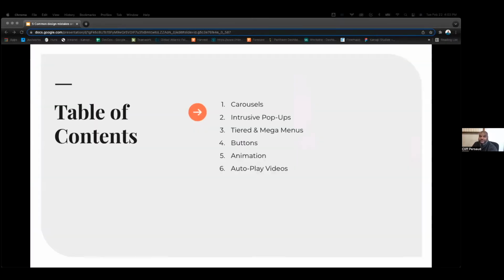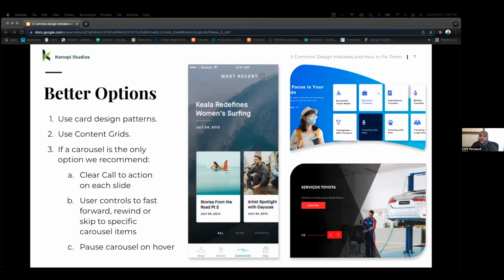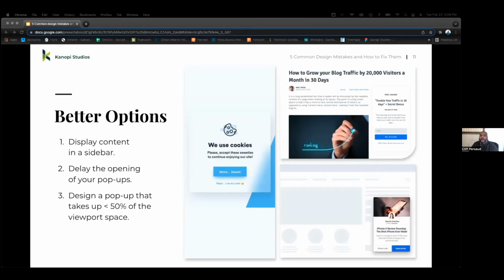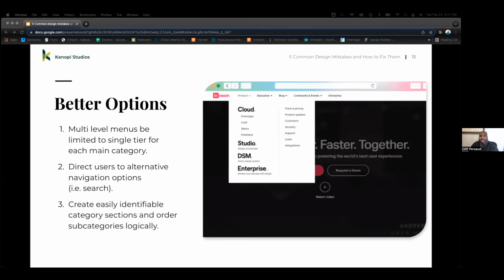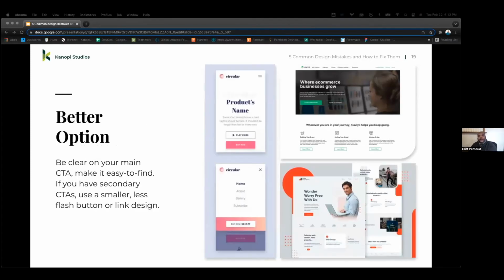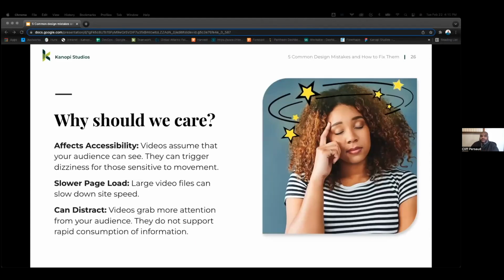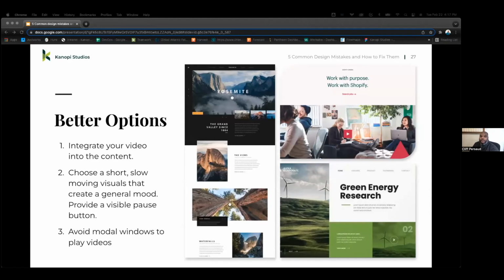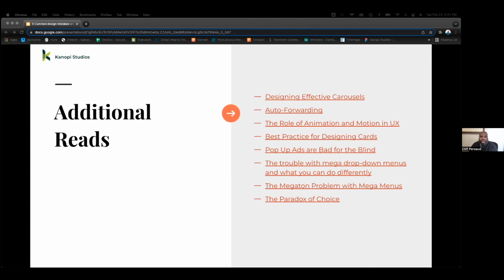UCSF Webinar: Five Common Design Mistakes and How to Fix Them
An intuitive user experience is the easiest way to make a good first impression and win loyal customers. In this webinar, Kanopi’s Cliff Persaud will walk through five common website components that can increase user frustration and offer strategies to fix them. And he added a sixth BONUS mistake!

The common mistakes covered are:
1. Carousels
2. Intrusive Pop-Ups
3. Tiered & Mega Menus
4. Buttons
5. Animation
6. Auto-Play Videos

Webinar held on February 22, 2022 (palindrome day!)